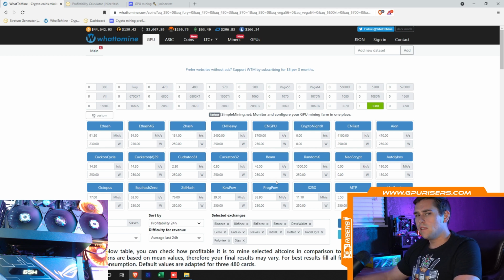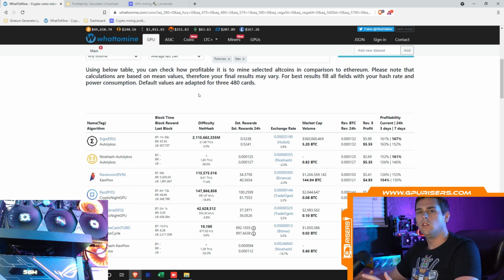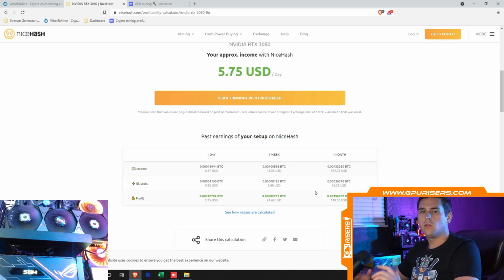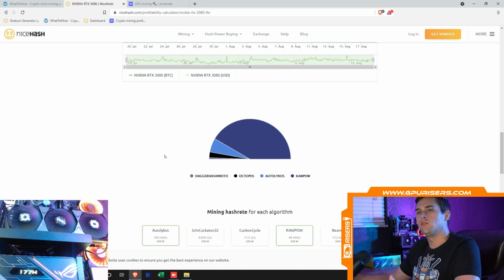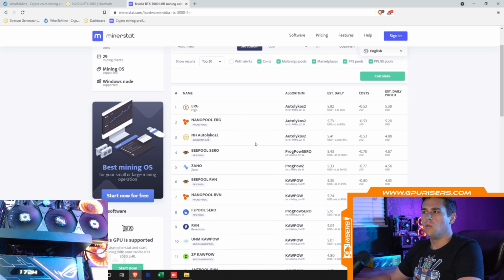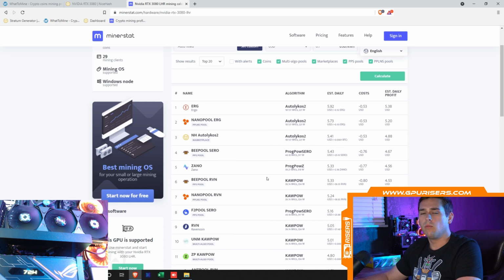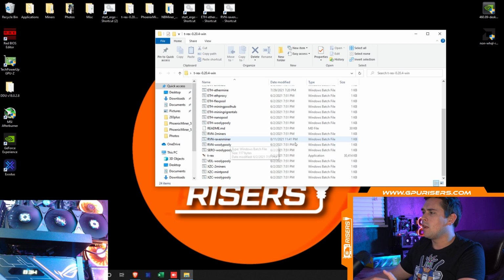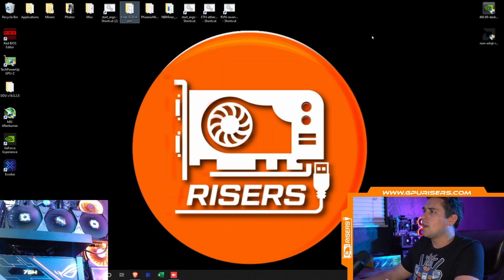RTX 3080 LHR Mining Review - Mining Setup Guide, Power & Profitability - Part 2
In this video we start testing our Zotac RTX 3080 LHR to see what is most profitable.

4-8 GB RAM
Power Supply
7” Portable Screen

13 GPU Mining Motherboard
1200 Watt PSU